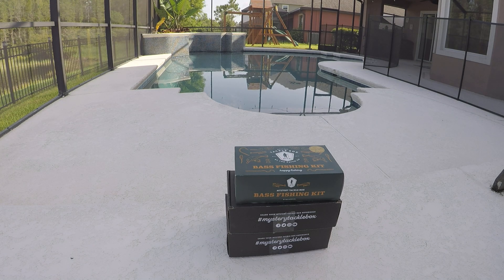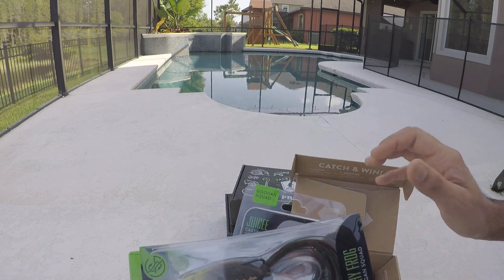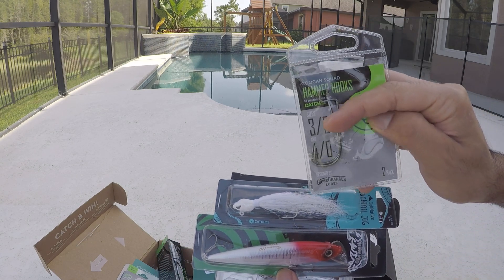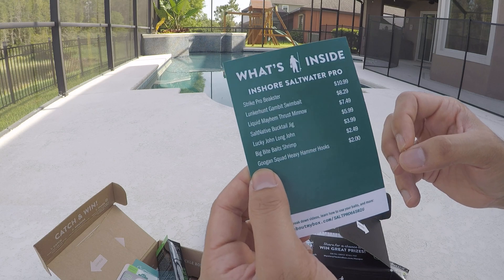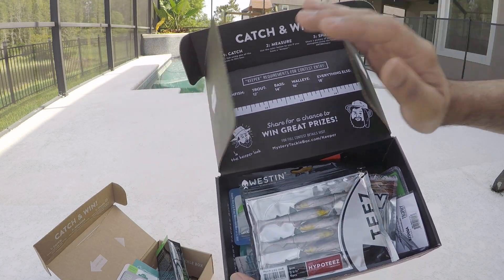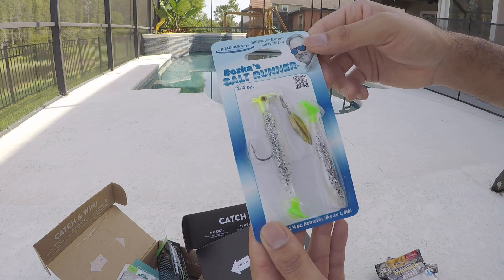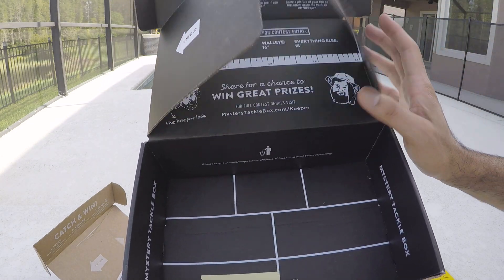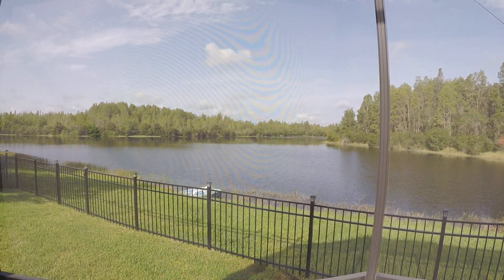Unboxing Mystery Tackle Box + Florida Update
*Sea boxes I showed are actually 3 boxes stuffed in 2 boxes. I was made aware of this fact after recording this video -.-

Hey everyone! Just a quick update of Florida fishing and this new tackle box I discovered. Let me know what lures work for you when bass fishing.

Please keep an eye on the community wall or discord for updates and pics of my catches: